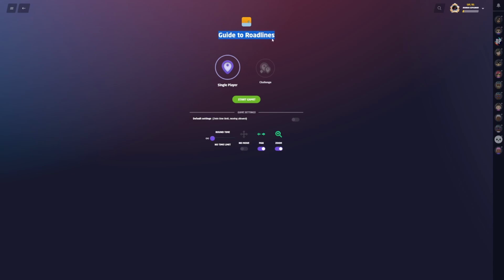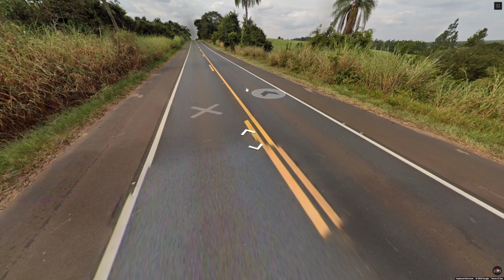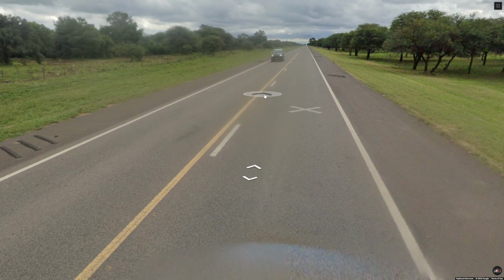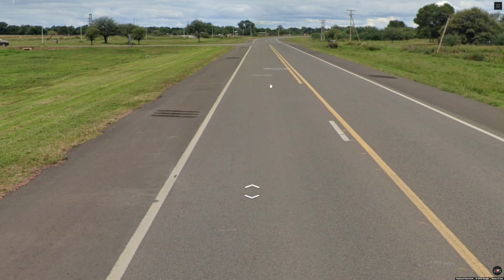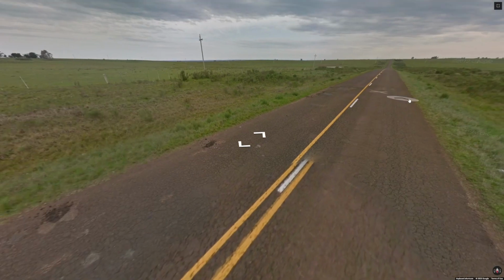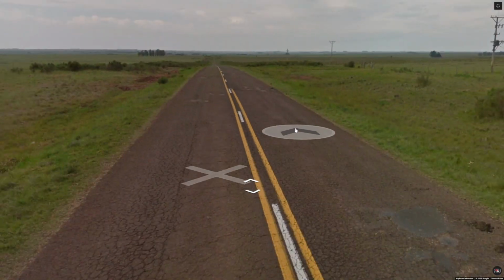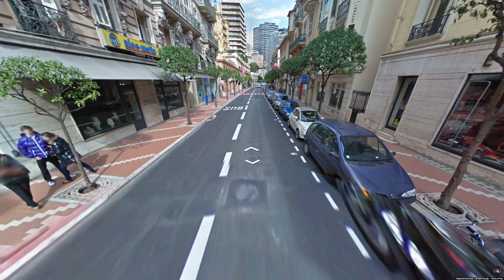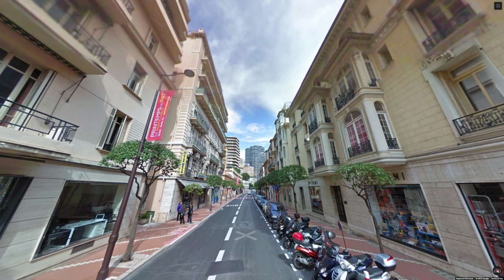GeoGuessr Road Lines EXPLAINED!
In this GeoGuessr guide, I'll show you how to use road lines to identify the country you're in! With this simple trick, you can quickly narrow down your options and improve your chances of guessing the correct country. Whether you're a seasoned GeoGuessr player or just getting started, this tip is a game-changer. Don't miss out on the fun of exploring the world through GeoGuessr! Watch now and become a pro at guessing countries using road lines.

*I used an AI to write this description*

0:00- 1:01 Intro
1:01- 1:56 North America
1:56- 2:55 South America
2:55- 4:44 Europe
4:44- 5:17 Africa
5:17- 6:14 Asia
6:15- 7:09 Oceania
7:09- 7:22 Outro